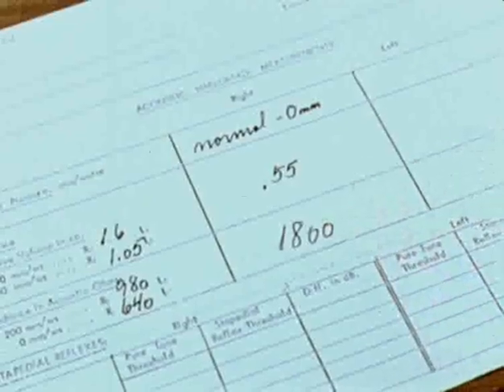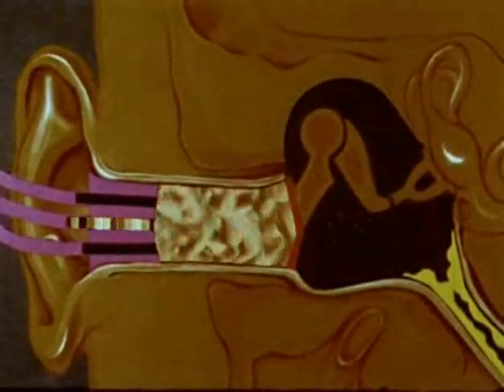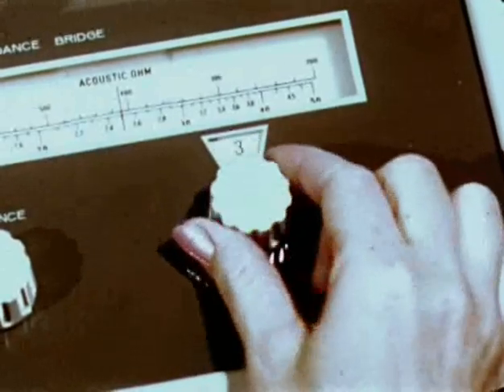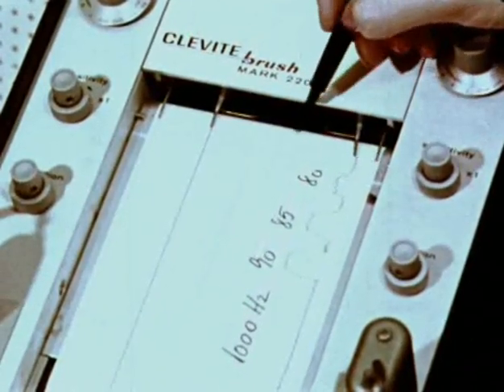MADSEN audiometry Part 2